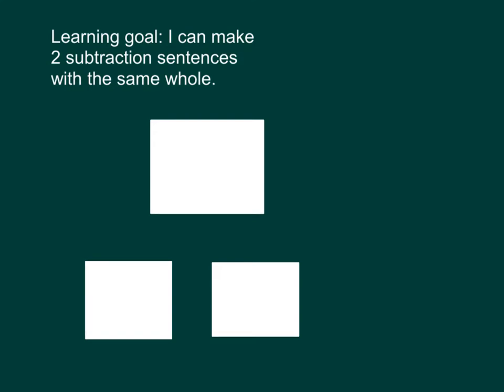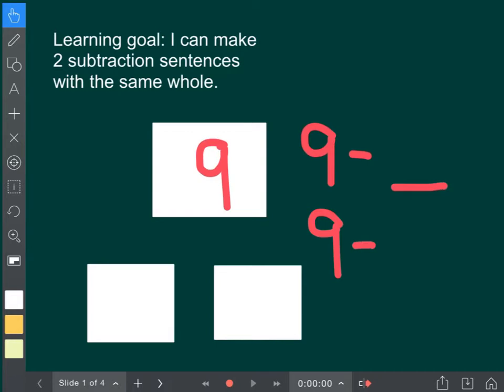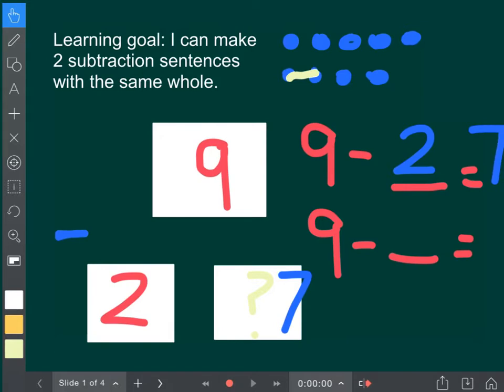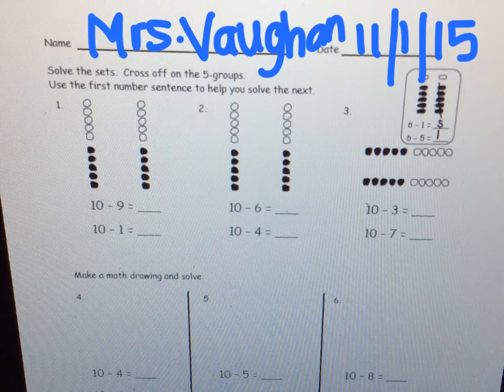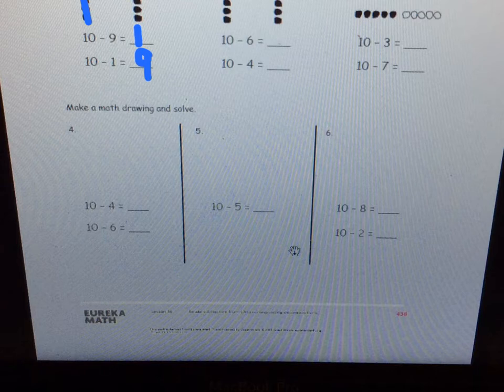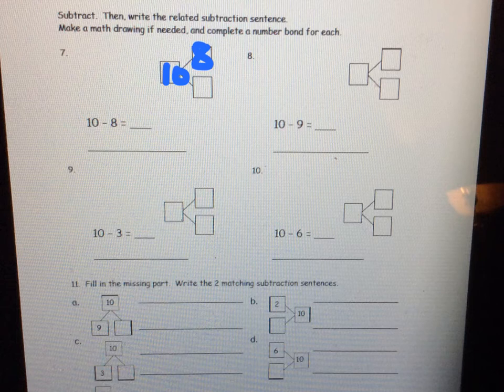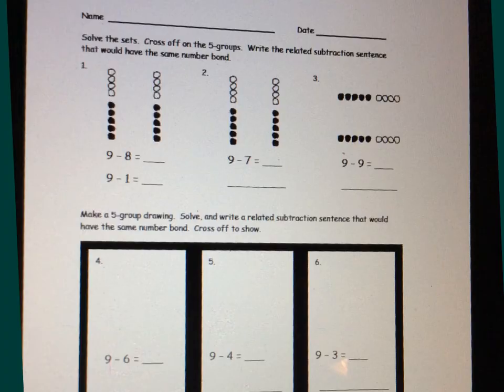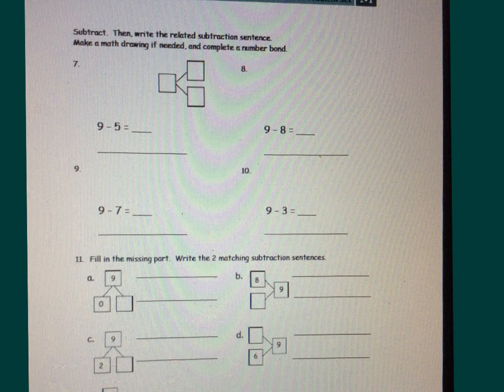lessons 36 & 37